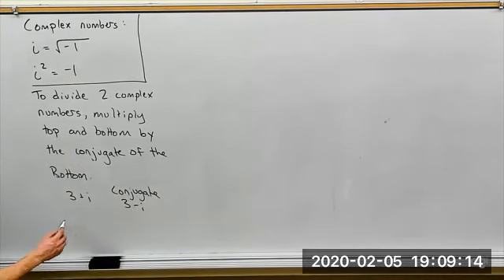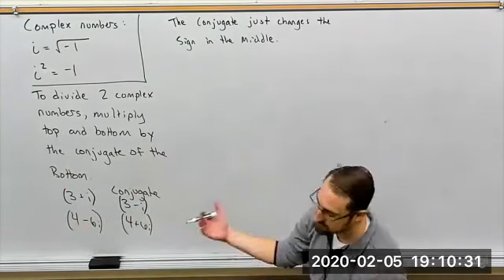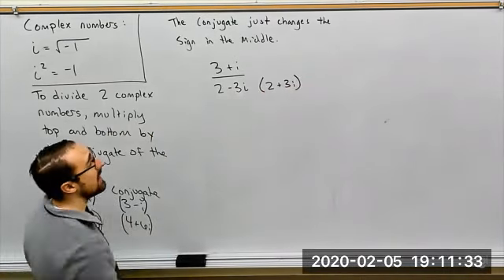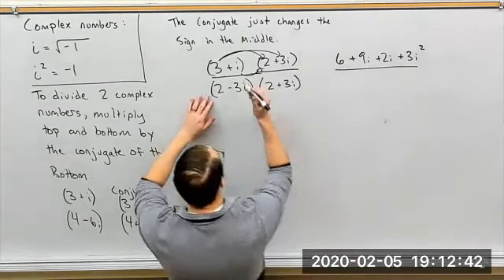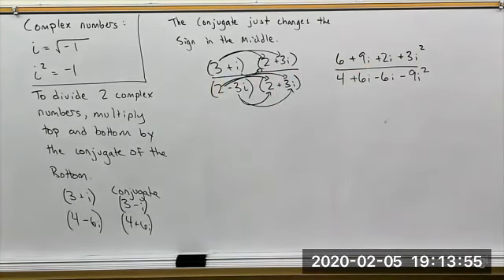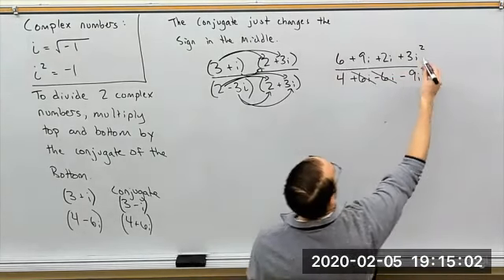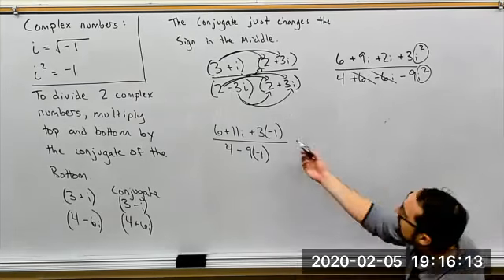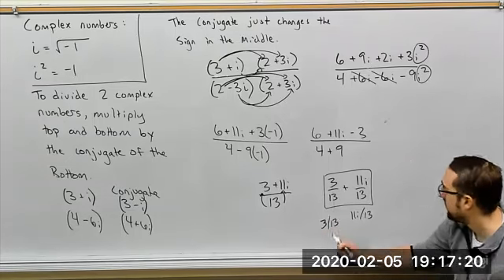Complex Numbers Dividing Complex Numbers